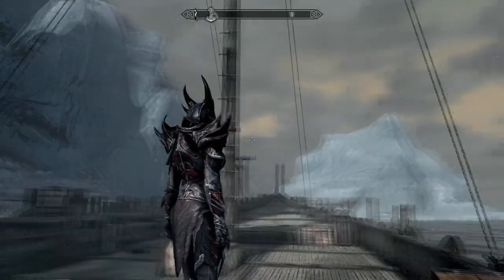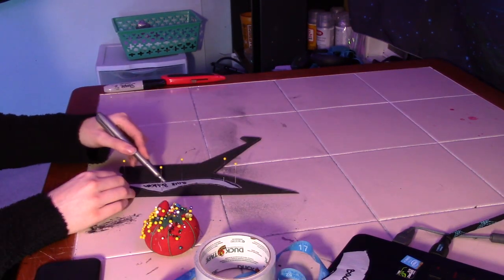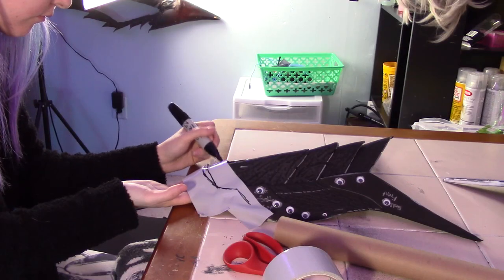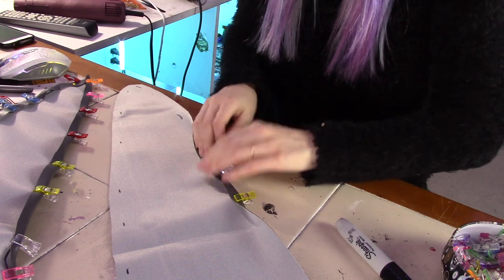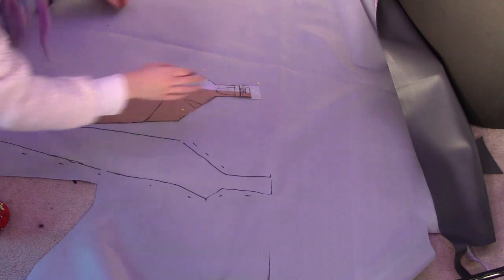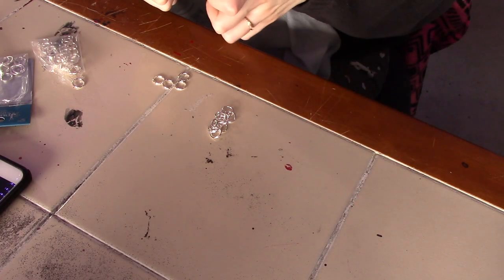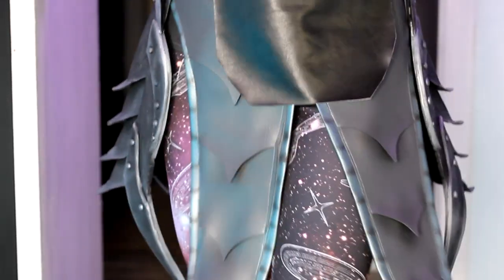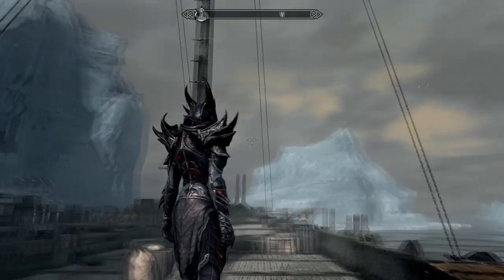Finishing the Daedric armor build! (Leather skirt, chainmaille, etc)